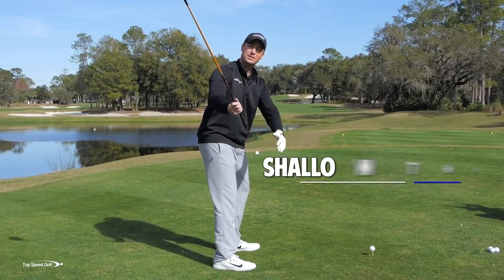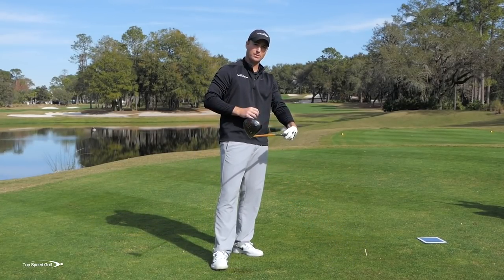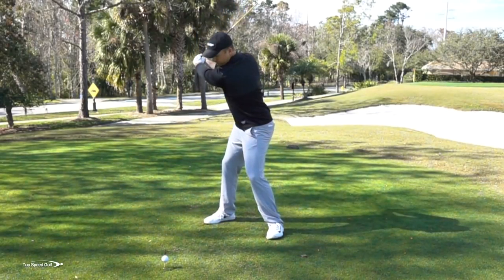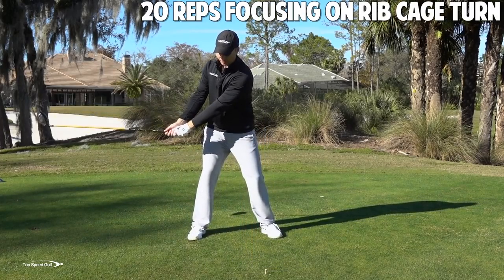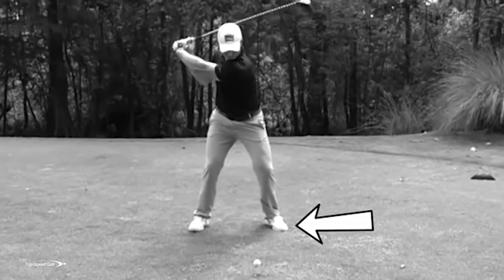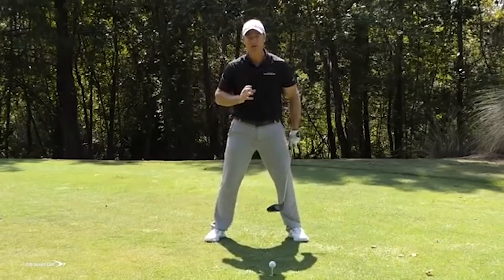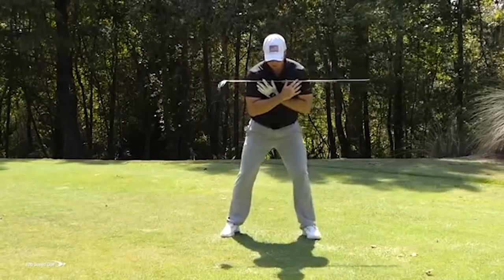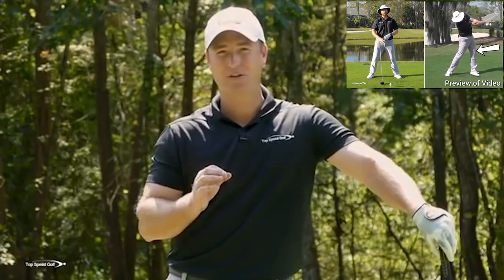GAME CHANGER Driver Tips | Hit it long and straight like the pros!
Clay Ballard